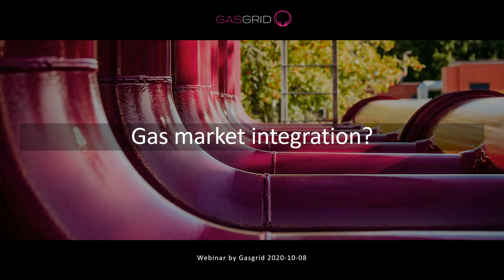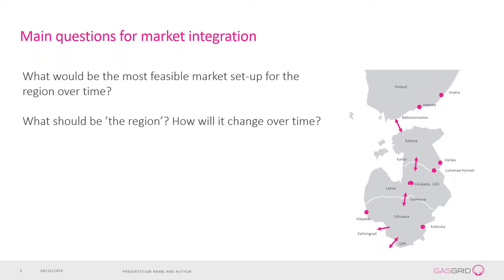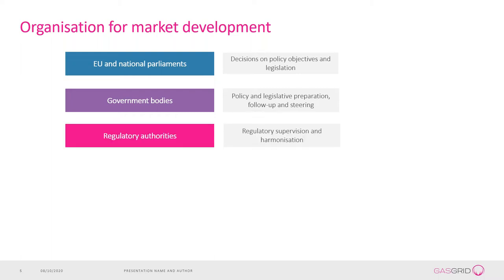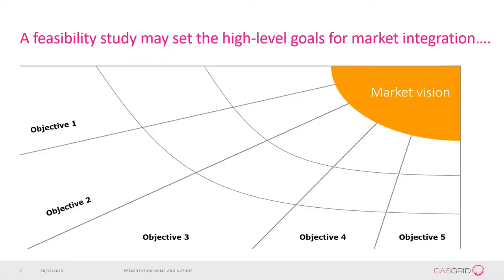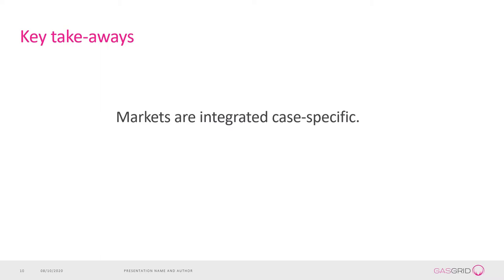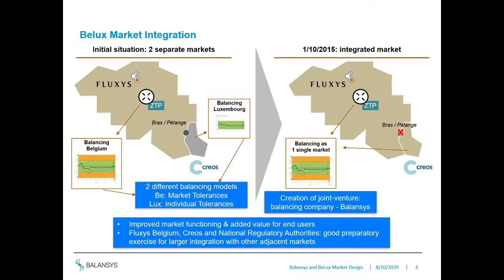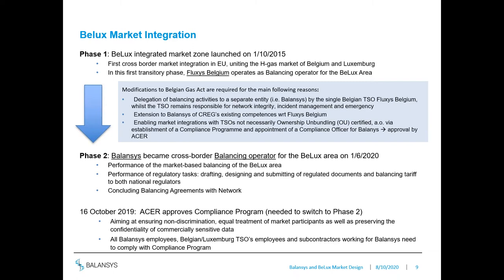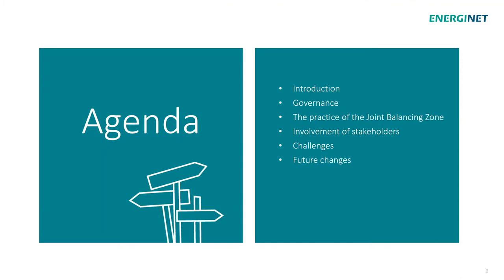Market Design Webinar, 8 October 2020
Program:

- Opening of the webinar - Mika Myötyri, Gasgrid Finland
- Market integration: concepts and design aspects - Dr. Leena Sivill, AFRY
- Case Belgium-Luxembourg - Bert Martens, Fluxys Belgium
- Case Denmark-Sweden – Signe Rasmussen, Energinet.dk
- Case Estonia-Latvia - Mārcis Vārpa, Conexus Baltic Grid
- Status update on regional market development in the Finnish-Baltics area - Anni Sarvaranta, Gasgrid Finland
- Closing words - Mika Myötyri, Gasgrid Finland